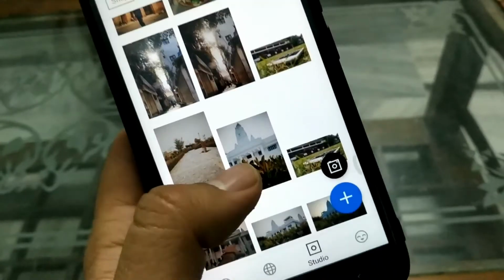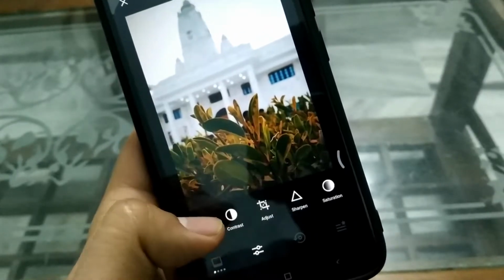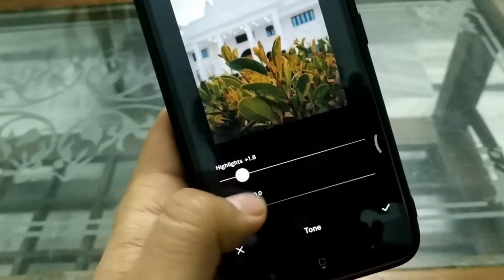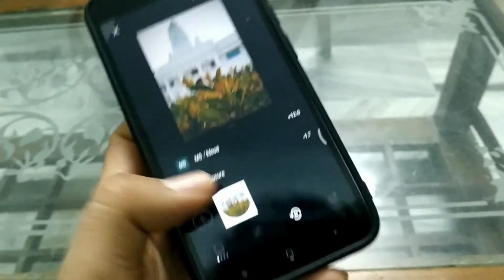BEST APP FOR MAKING YOUR OWN PRESETS..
HELLO GUYS
TODAY i will show you the best app for making presets